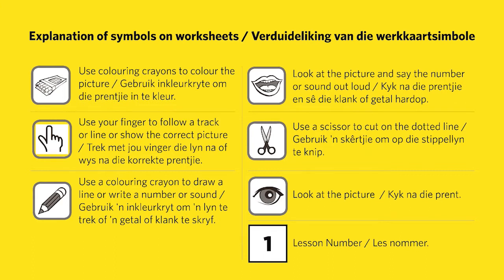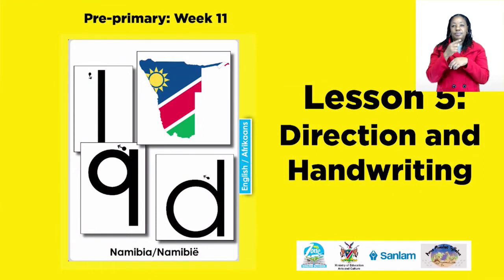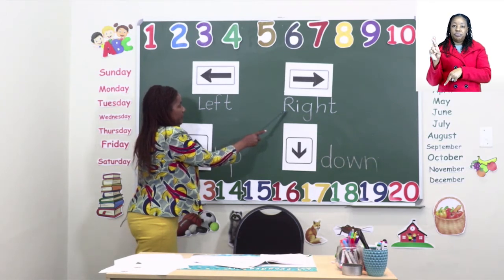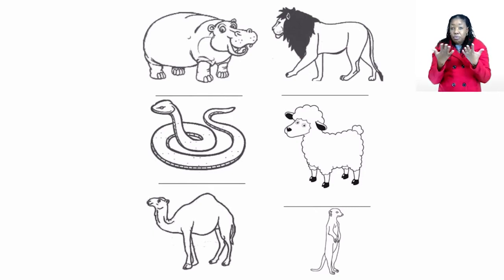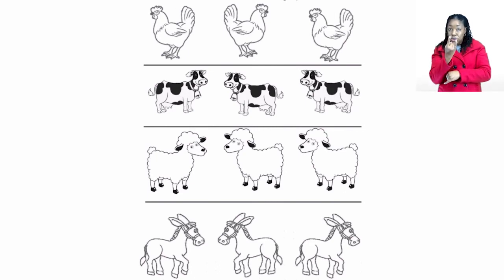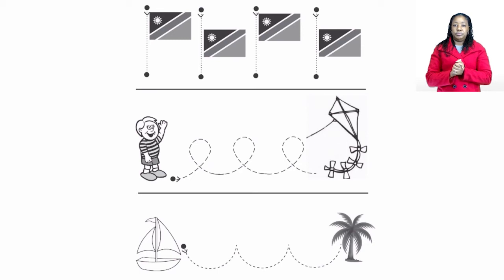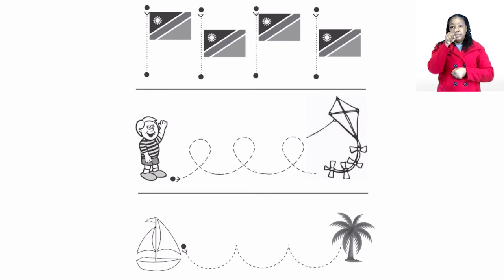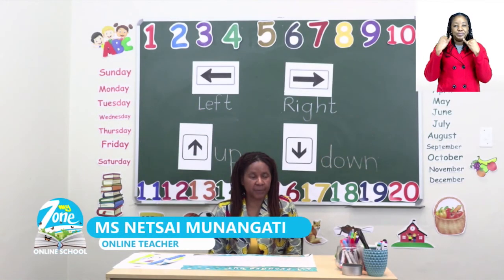My Zone Online School: Pre primary - Week 11 - lesson 5 (Direction & Handwriting)